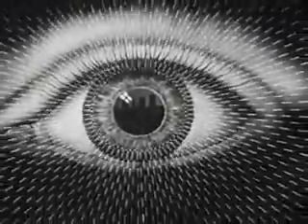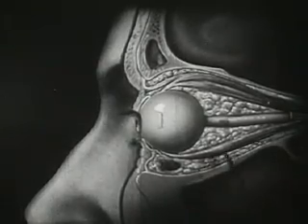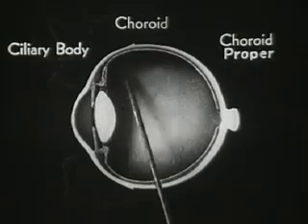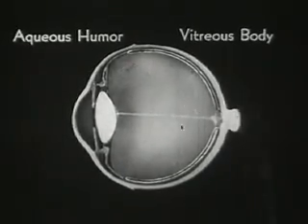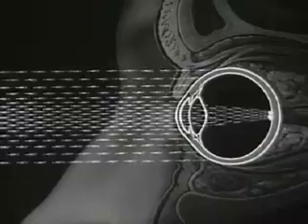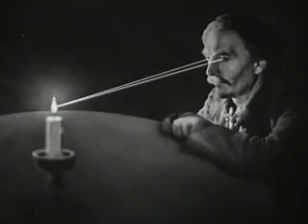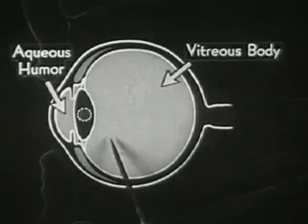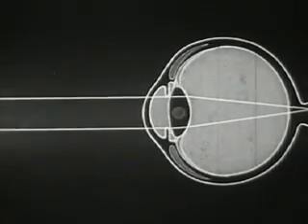How does the eyes function? Excellent for students and teachers alike.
HOW THE EYE FUNCTIONS?

Beautifully animated explication of human eye and eyesight.

EXPLAINS GROSS & DETAILED STRUCTURE OF HUMAN EYE. BRIEFLY DESCRIBES HOW LIGHT WAVES ARE REFRACTED BY LENS OF EYE & FOCUSED ON THE RETINA. EMPHASIZES LENS, ITS POSITION & CHANGES IN CURVATURE. DISCUSSES MONOCULAR & BINOCULAR VISION, RETINA, etc.